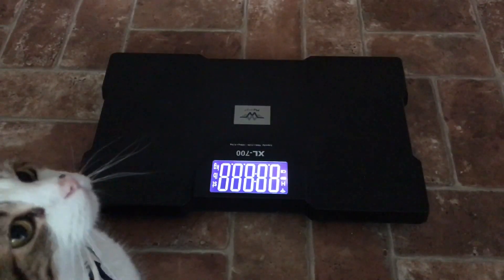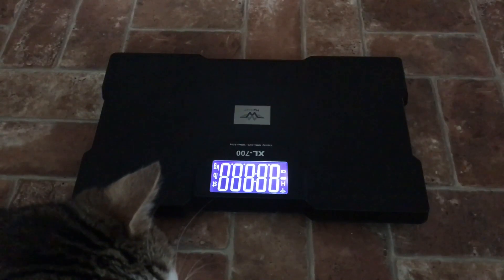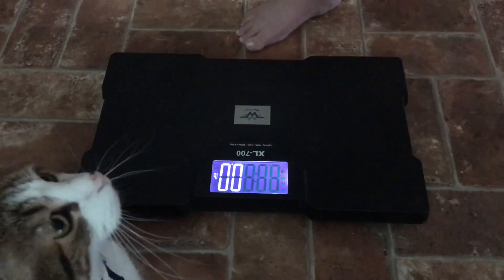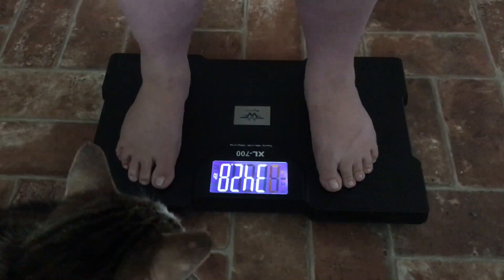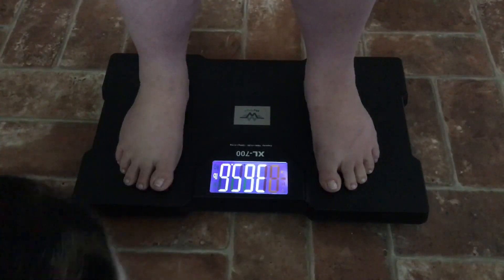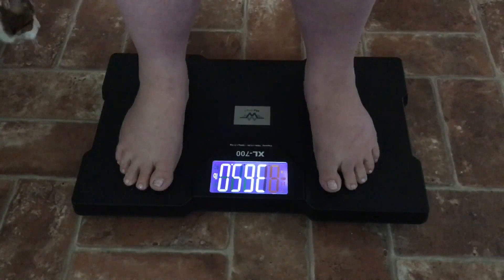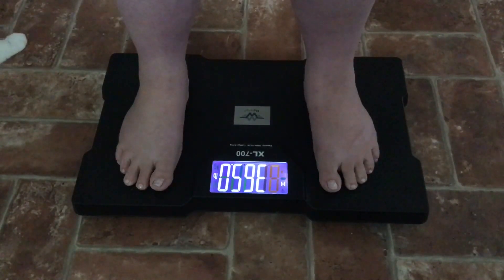Week 35 Weigh In - Back to what worked...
In this week's weigh in video I give a quick update on my decluttering progress, and go back to stating my goals and non-scale victories - a method that was helping me visualize and, more importantly, actualize my progress a few months ago.

The Garmin VivoFit I use
Talking, heavy-weight scale

I may receive commissions on any sales, but I only promote products I believe in. It does not raise or lower the price of any services you choose to pay for.*